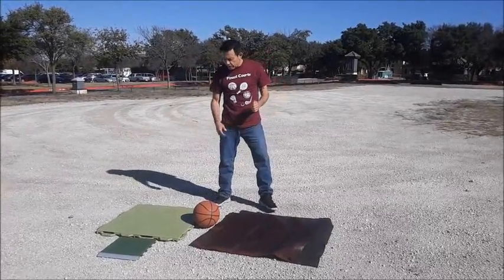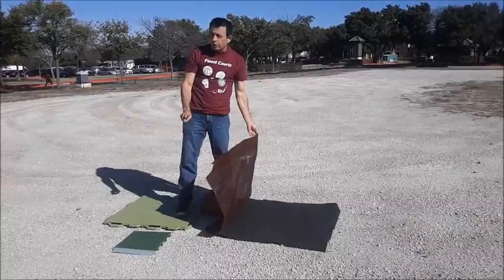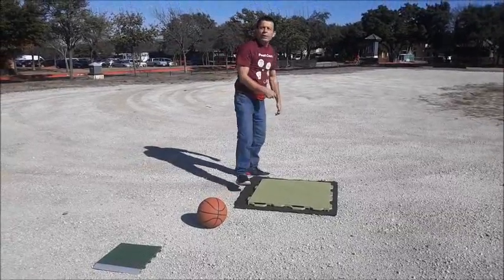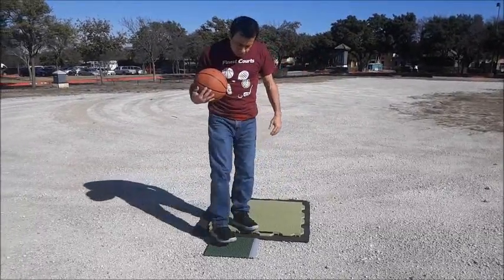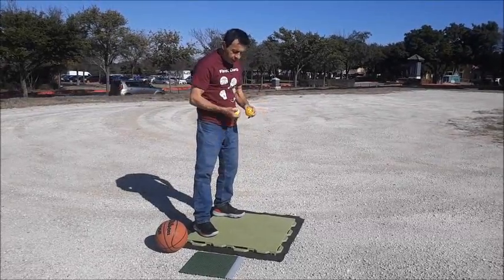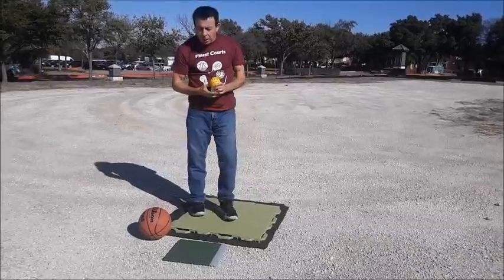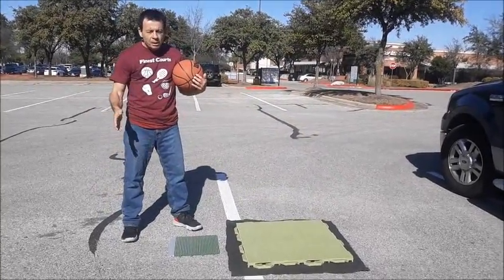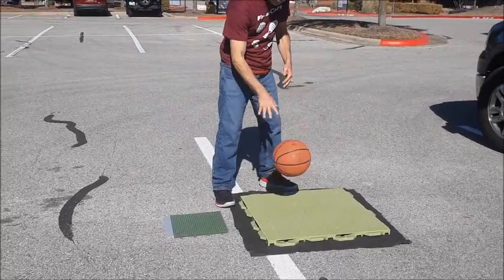Panels vs Tiles Main